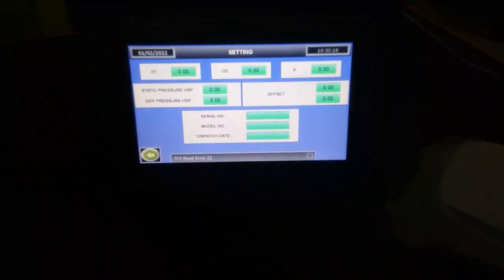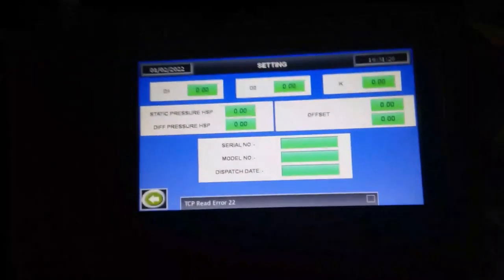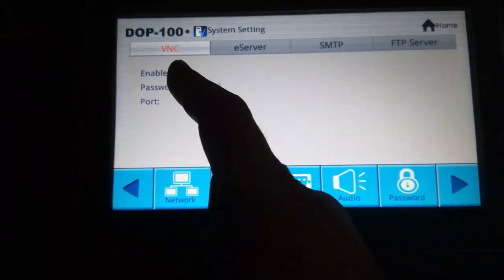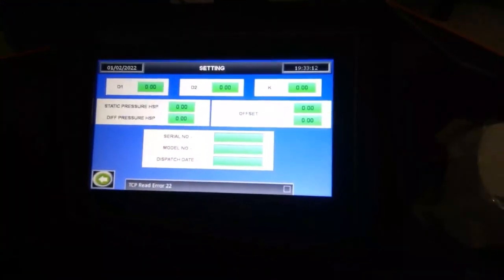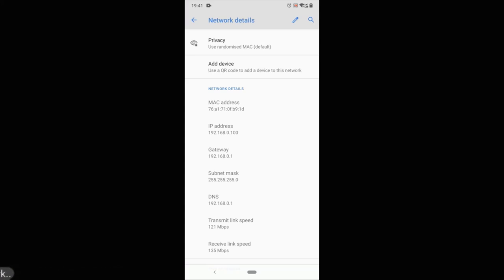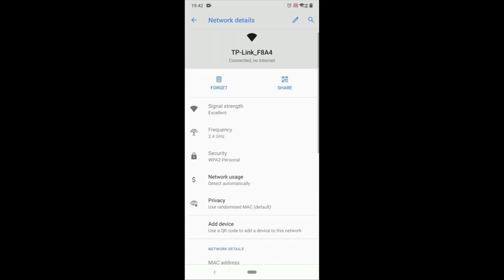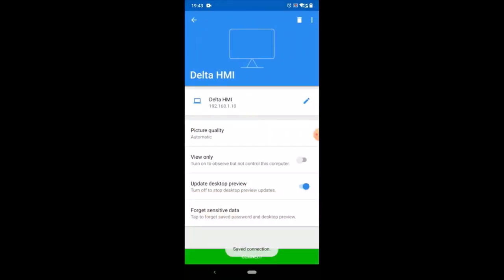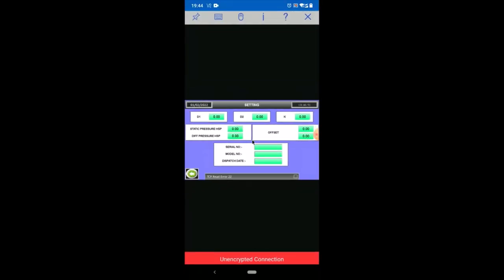HMI Screen On Mobile Through Wi-Fi in Delta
Aeon Electric is where automation engineers and technicians come to learn the PLC programming and automation skills they need to advance their careers.
      This channel is all about teaching real-world practical automation skills through in-depth explanations and examples.